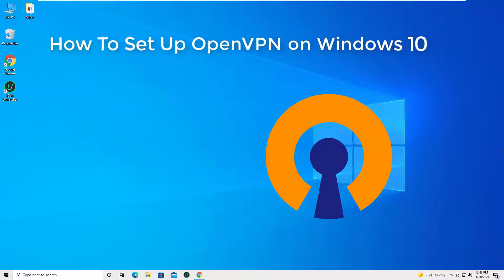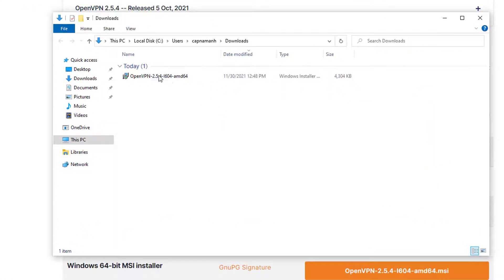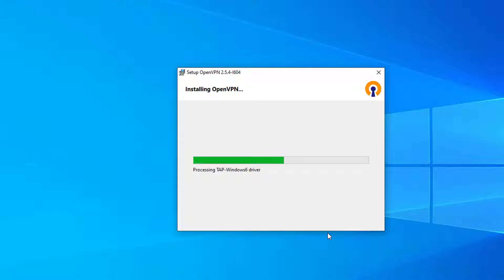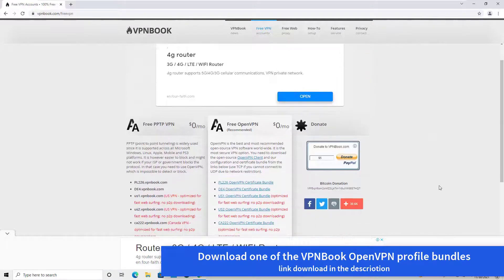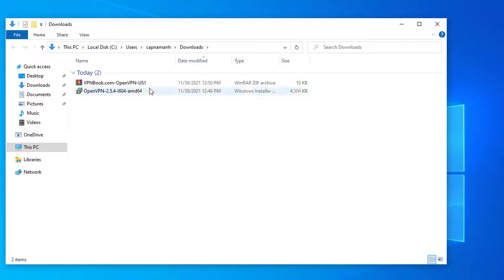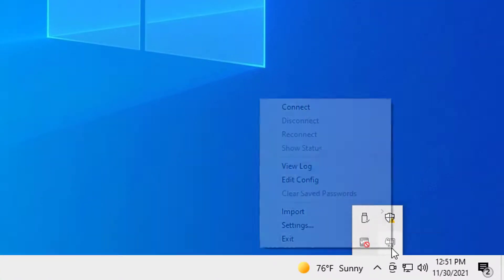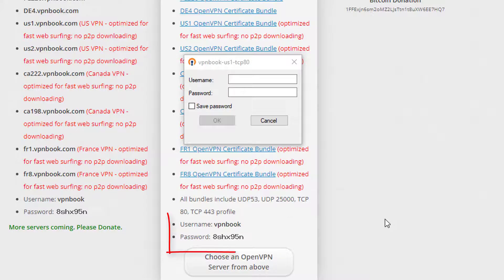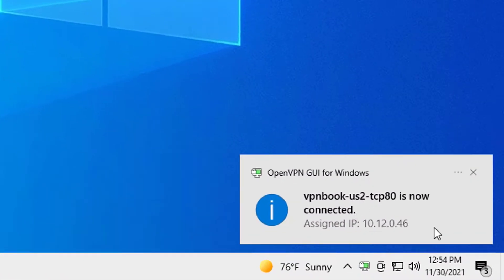How To Set Up OpenVPN on Windows 10 (2022 UPDATED)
How to connect to OpenVPN Server from Windows 10.
Username: vpnbook
Password: 8shx95n